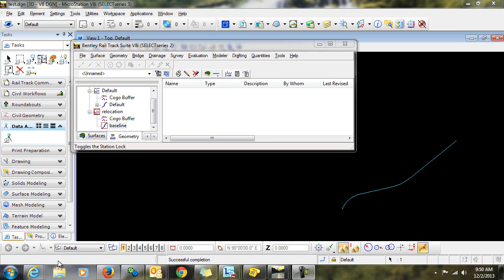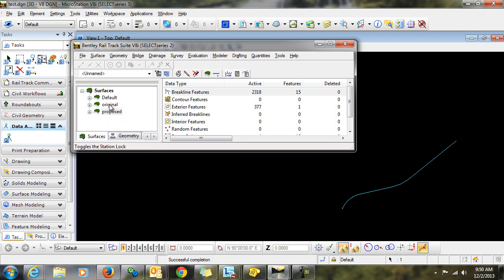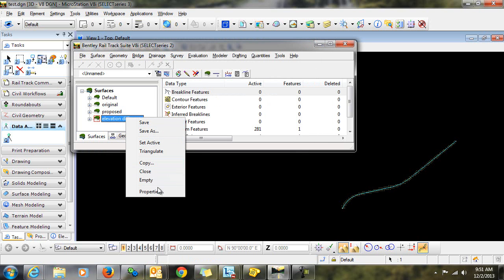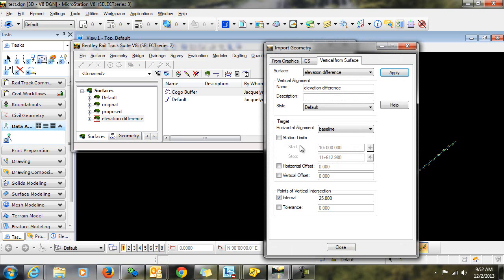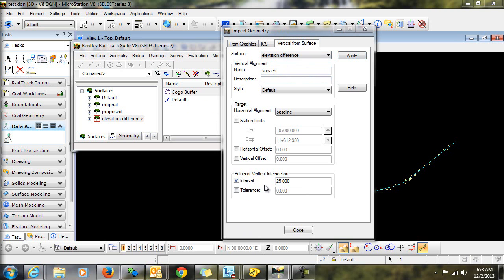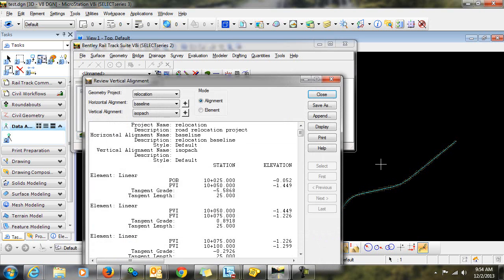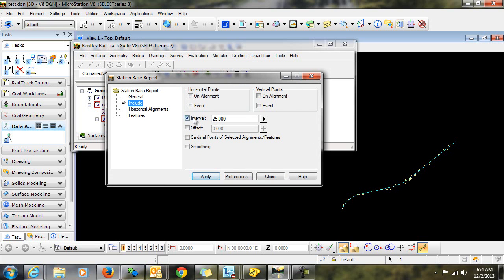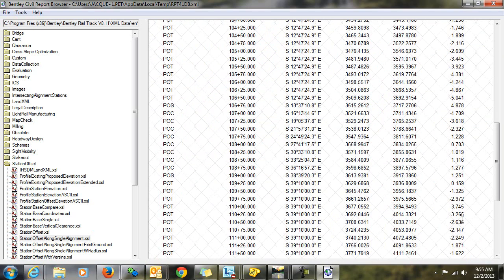Create XML Report of Elevation Difference Between Two Surfaces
This video will demonstrate a workflow to create an XML Report of the elevation difference between two surfaces along a baseline at a given interval.